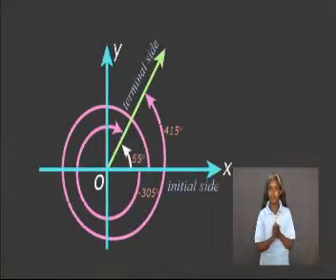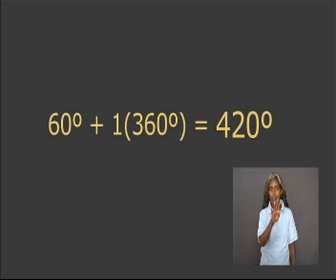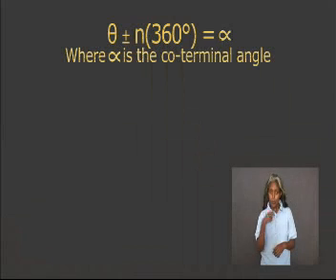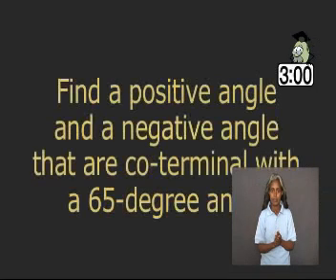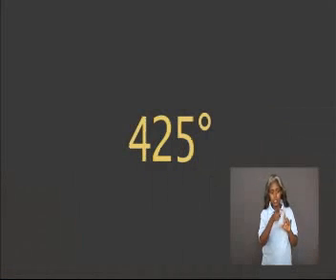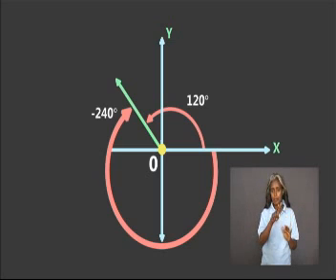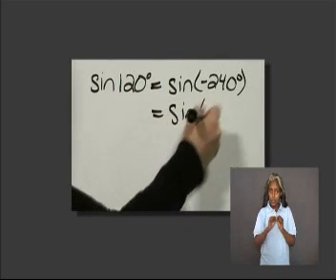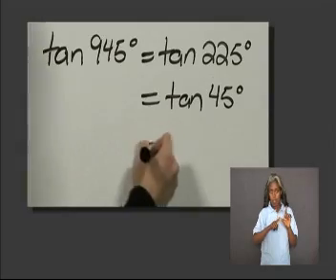10 5 9 web